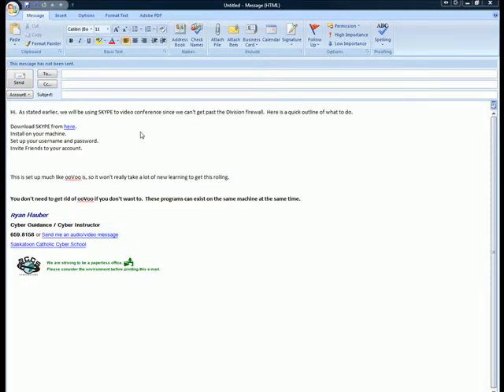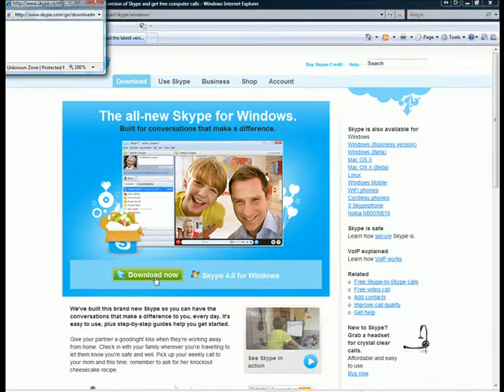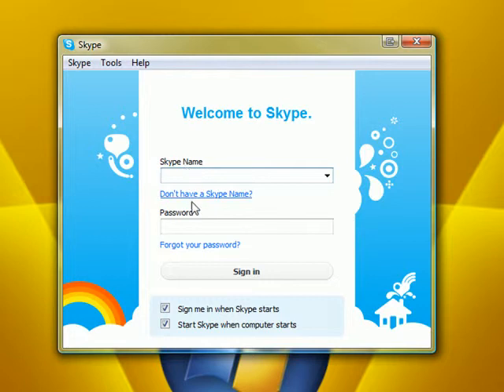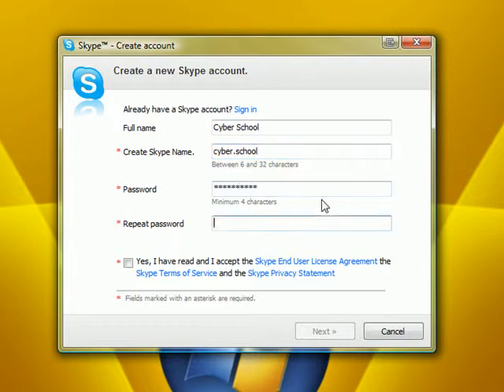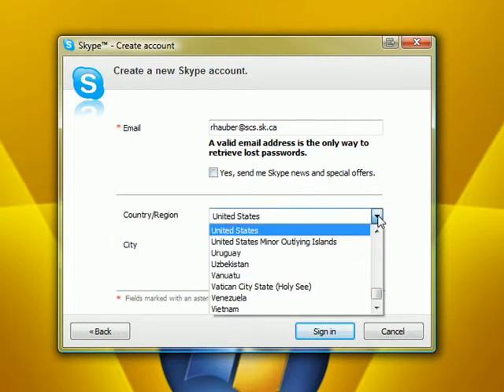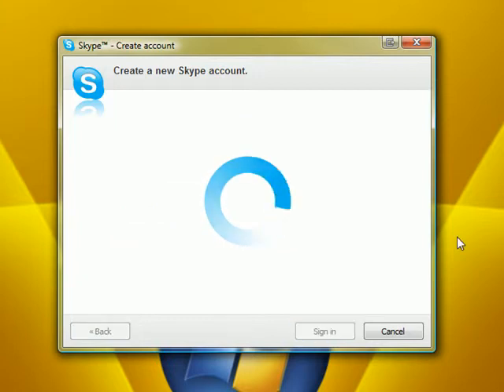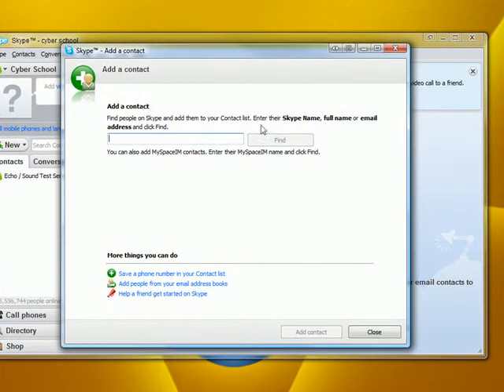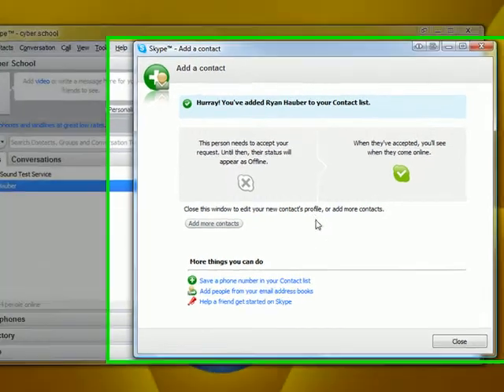Skype Set Up